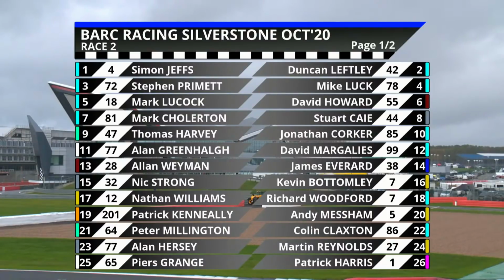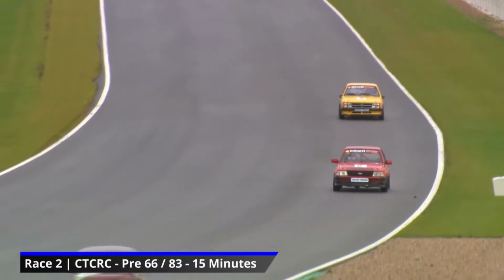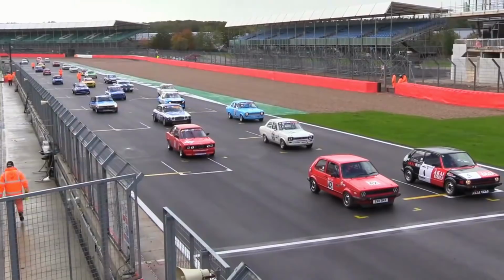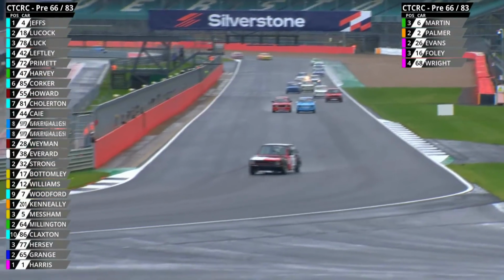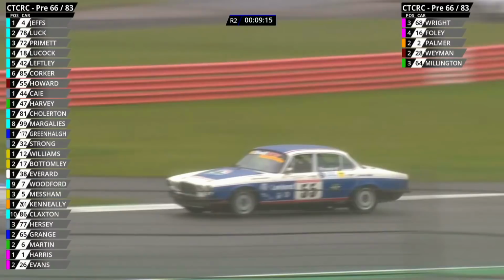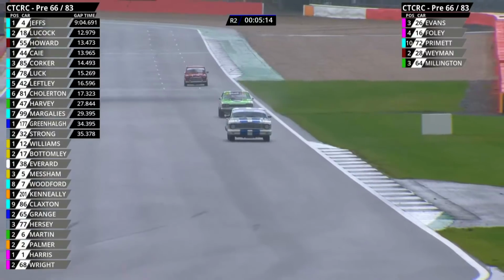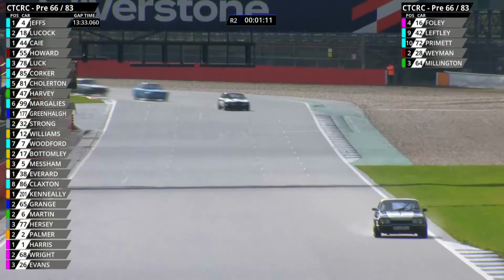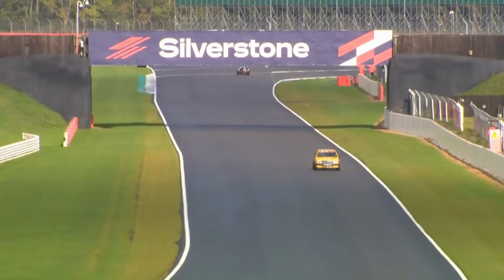CTCRC Pre83 and Pre66 Touring Cars TV Coverage